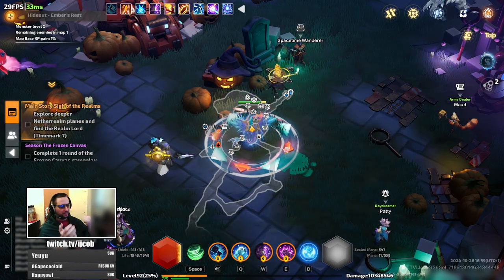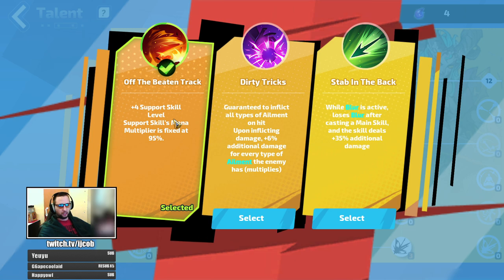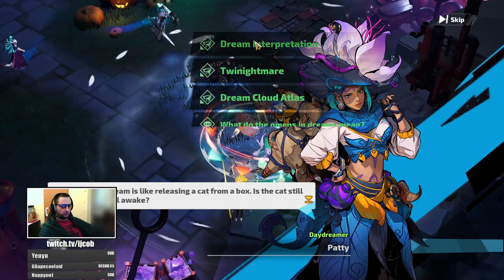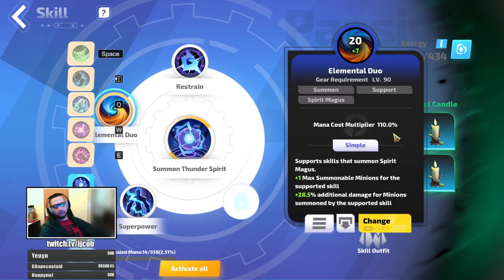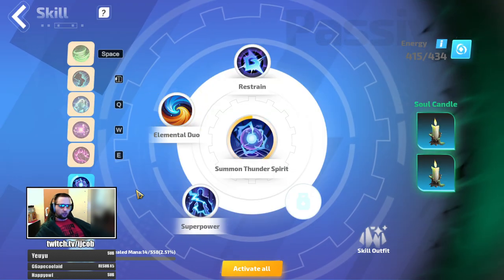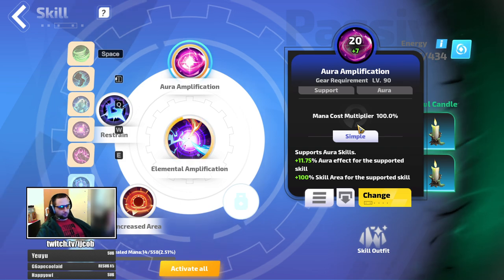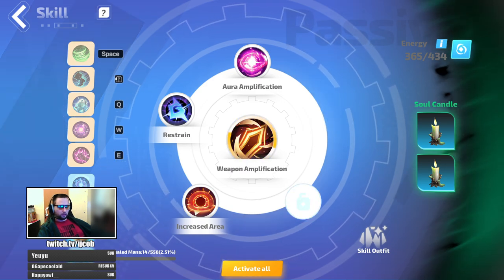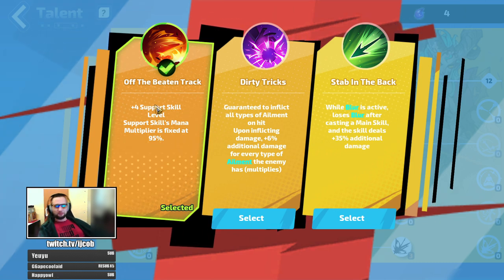SS6 | Sealed Mana | Tip and Tricks | Torchlight Infinite